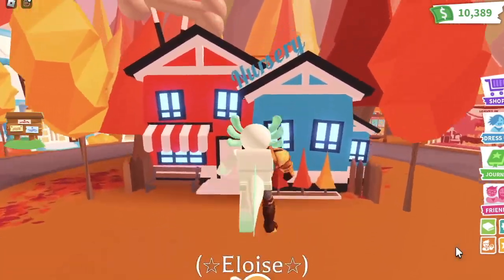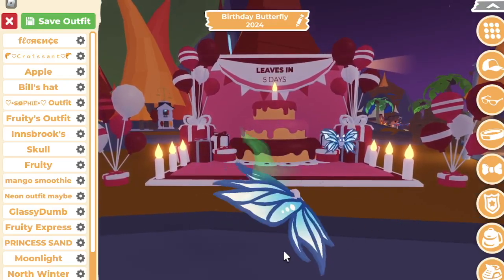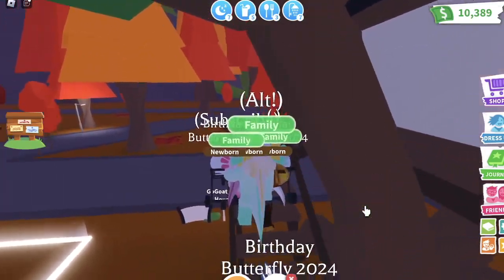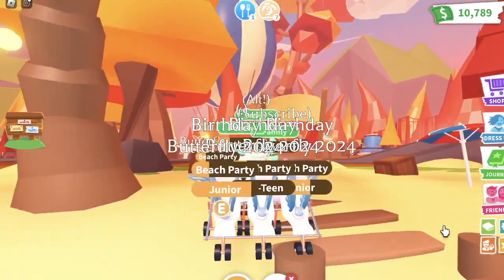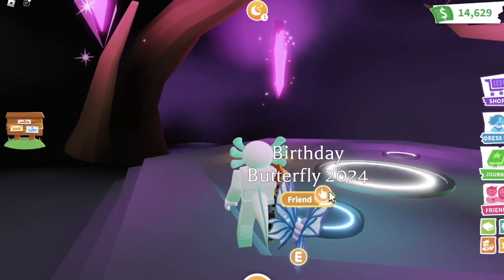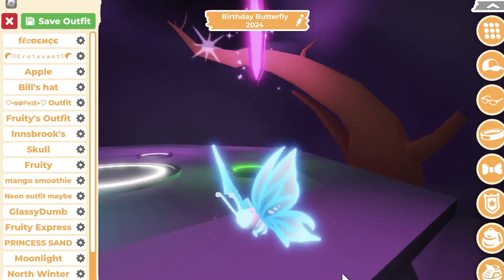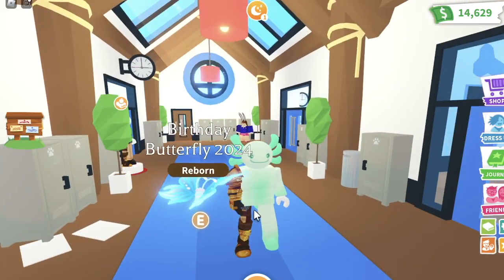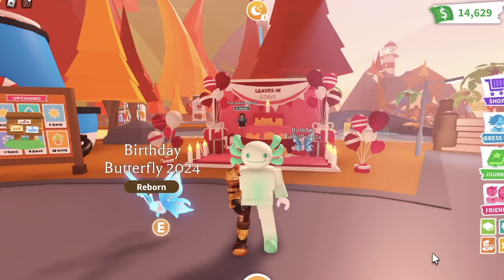Making the NEW NEON 2024 Birthday Butterfly in Adopt Me! 🦋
I'm so excited for this NEW PET!!! 🦋